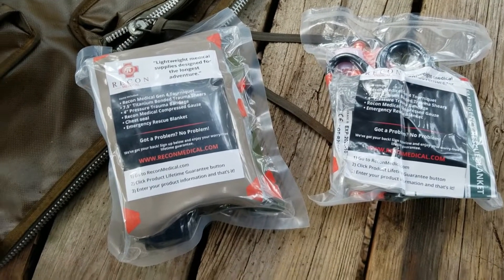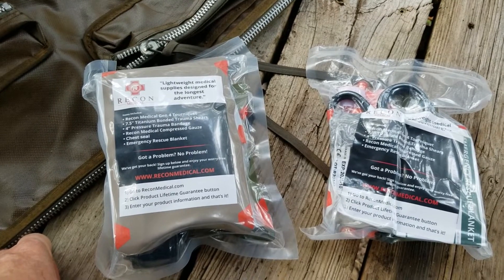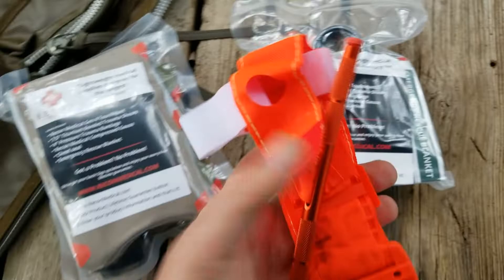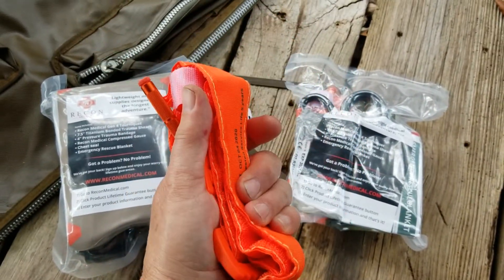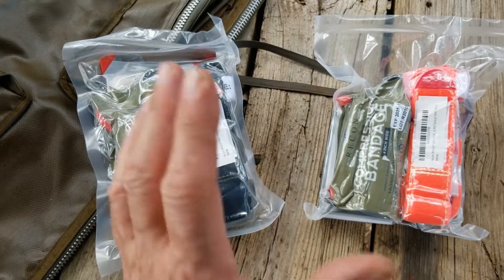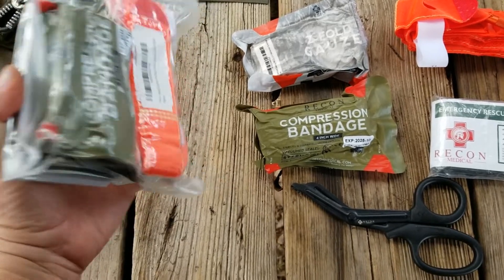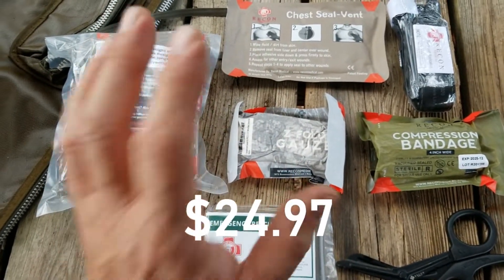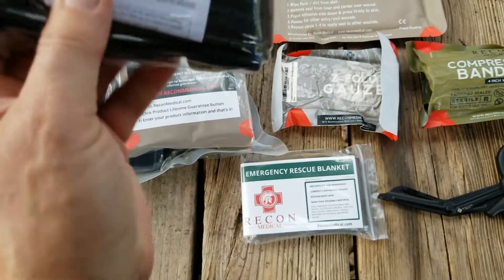RECON MEDICAL BLEED KITS "REVIEW"